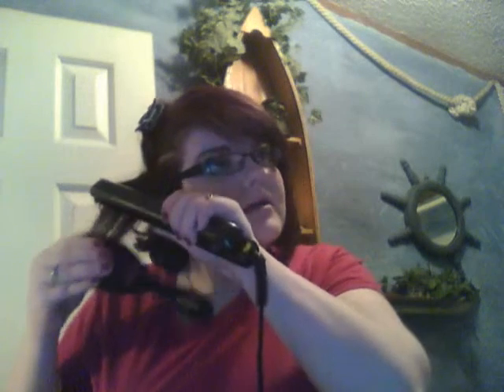Chi Air Demo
FTC: This product was sent to me by Folica for review and my honest opinion.